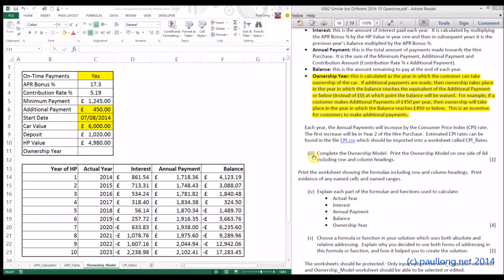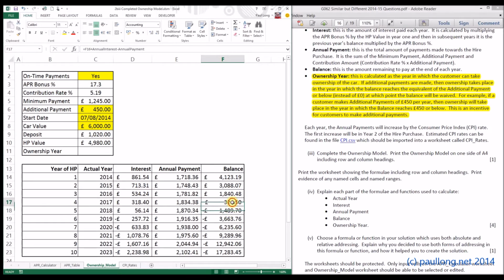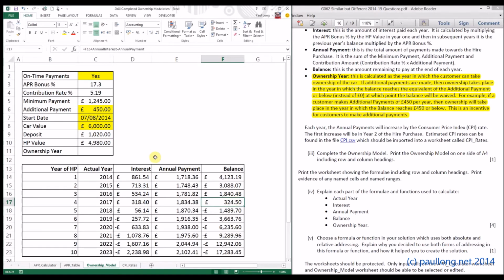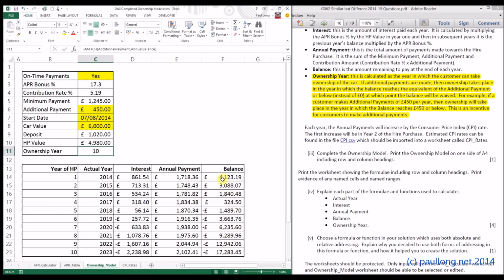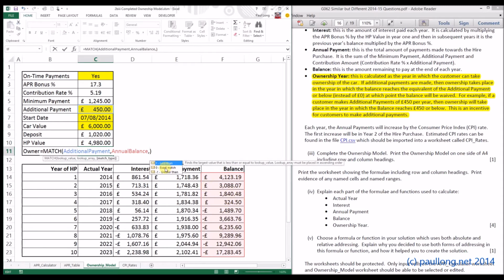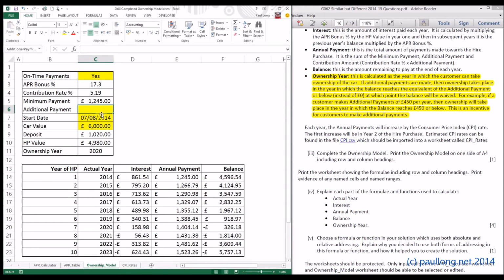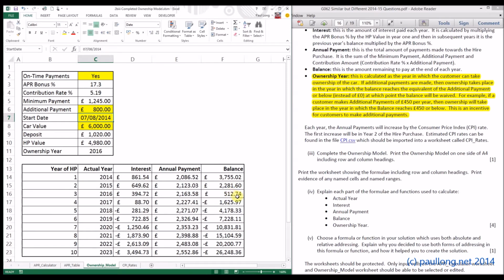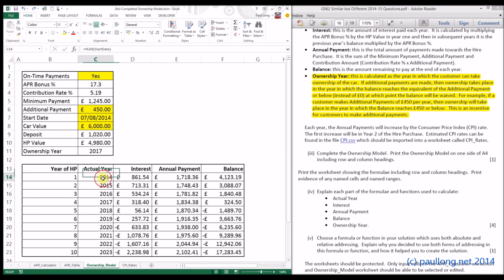2biii (4) Ownership Year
How to calculate the year the customer takes ownership of the car